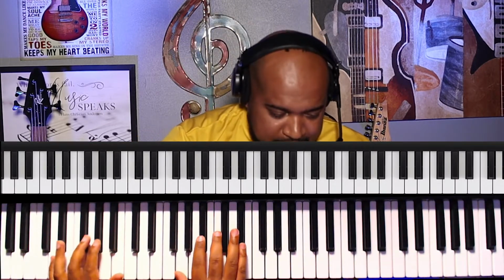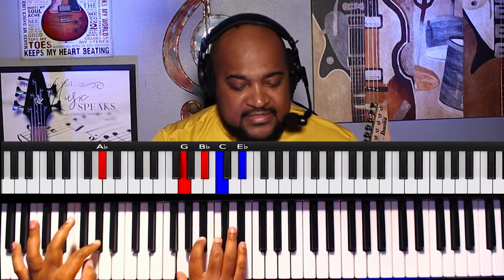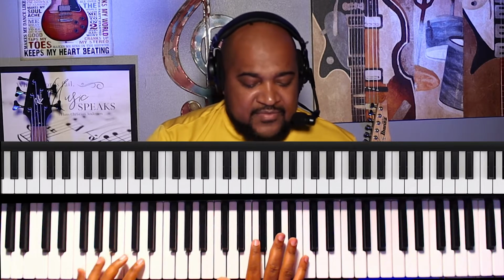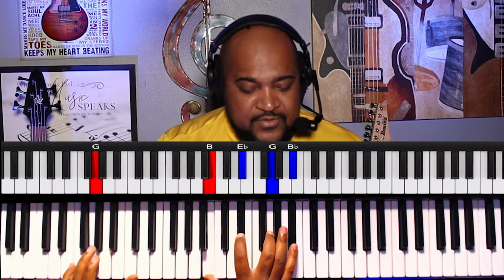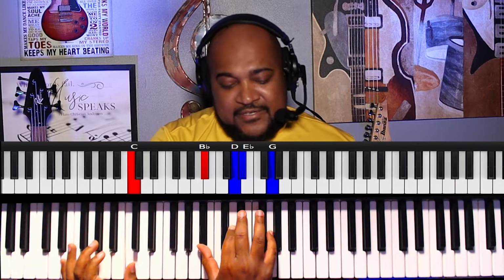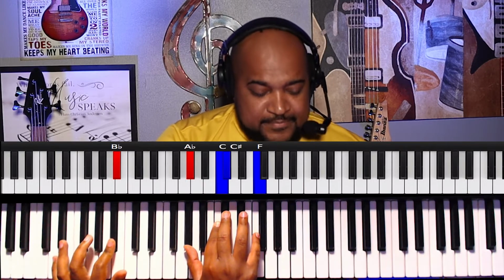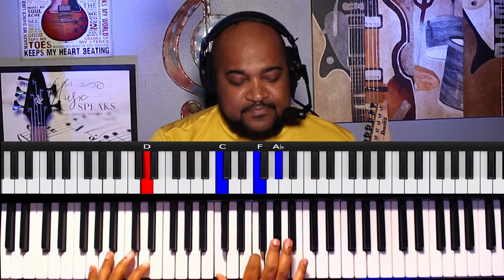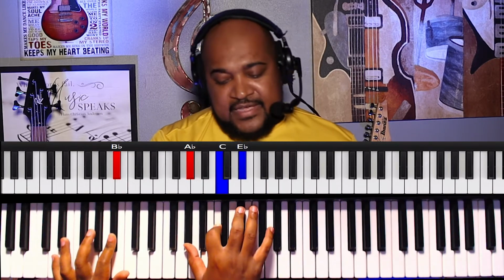Blessed Song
In this video, I break down the Gospel Song "Blessed" in the key of E flat.